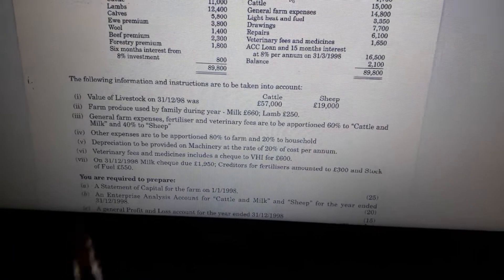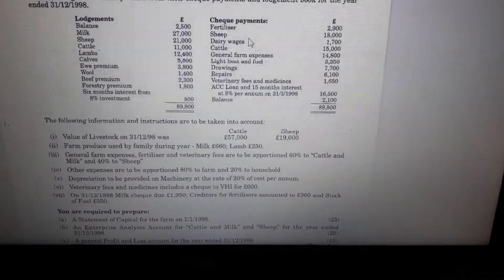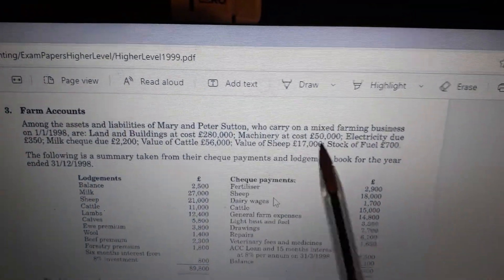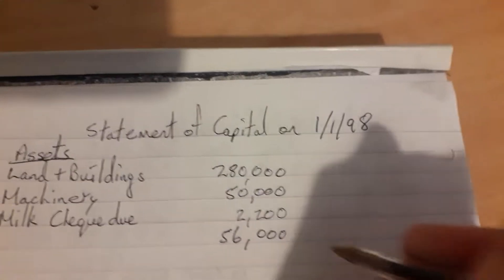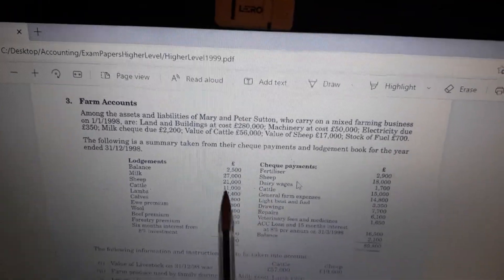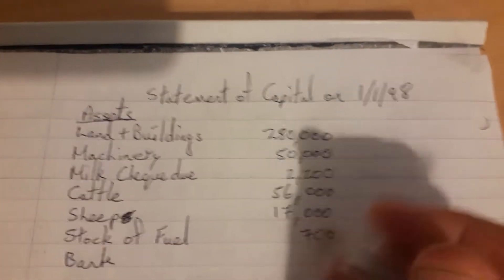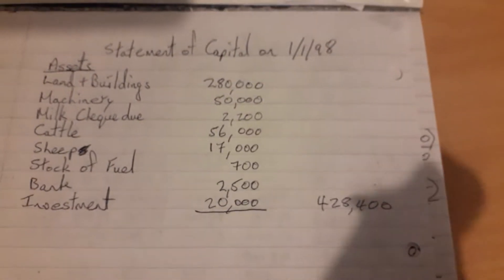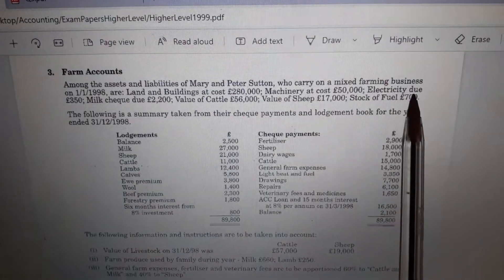1999 Higher Level Leaving Certificate Farm Accounts Part 1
1999 Higher Level Leaving Certificate Farm Accounts Part 1. Statement of Capital. Accounting